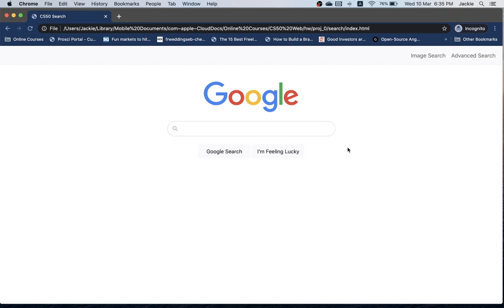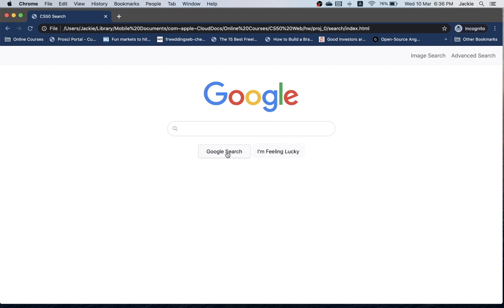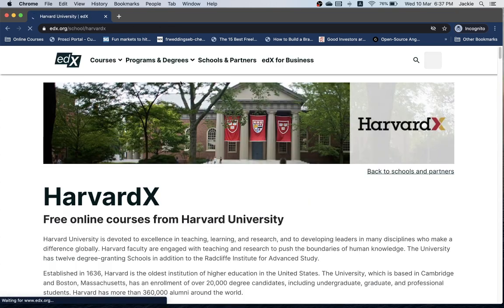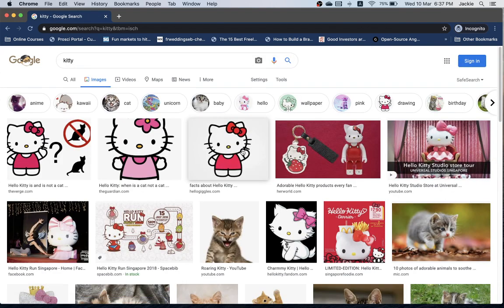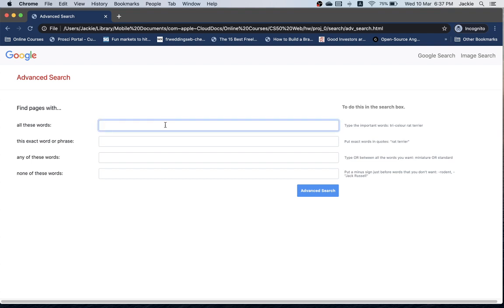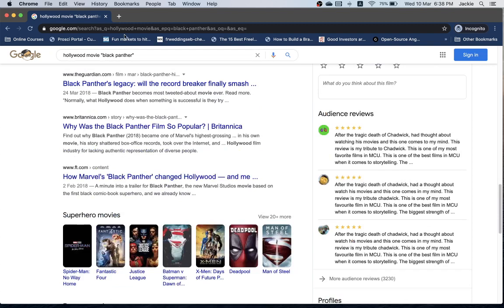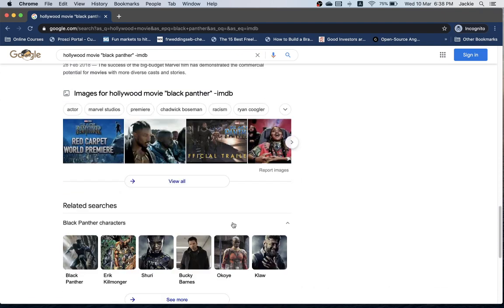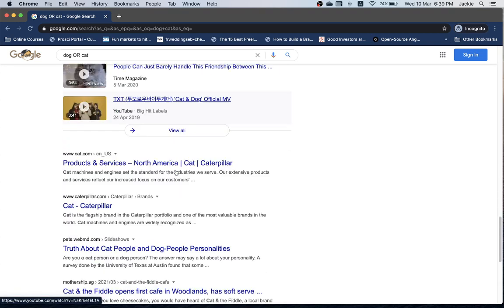CS50Web - Project 0 - Search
This is my project submission for CS50 Web.

0:10 Pages - Google Search, Image Search and Advanced Search
0:32 Aesthetics
0:49 Query Text - Google Search Function
1:06 Lucky - I'm Feeling Lucky
1:31 Query Images - Google Image Search
1:57 Query Advanced - Google Advanced Search
2:06 Appearance - Advanced Search form